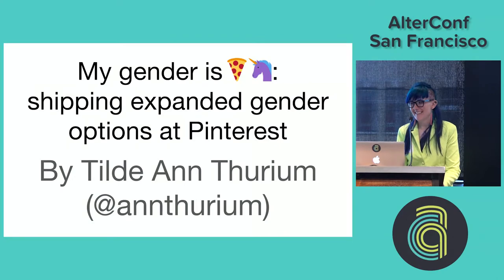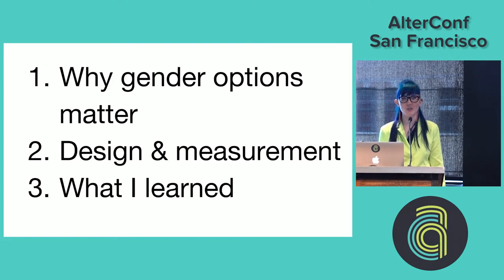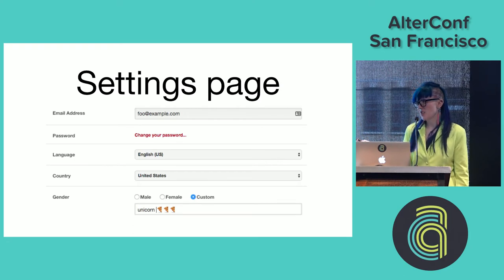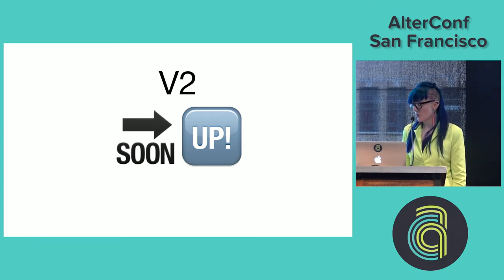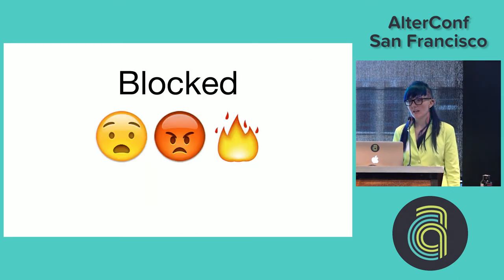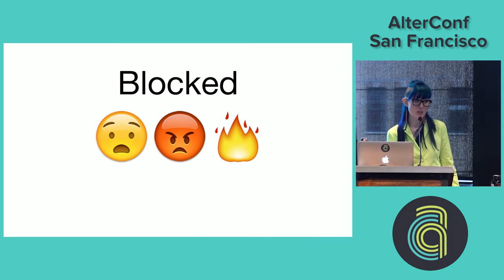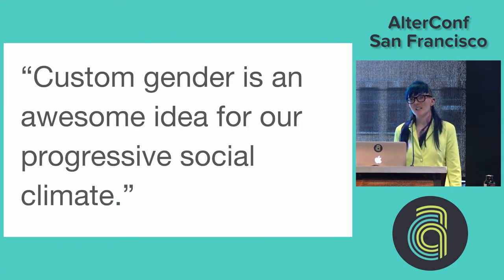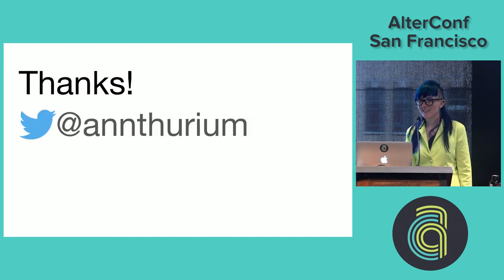AlterConf San Francisco 2016 - My Gender Is Emoji Pizza Unicorn... by Tilde Ann Thurium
My Gender Is Emoji Pizza Unicorn: How I Shipped Expanded Gender Options at Pinterest by Tilde Ann Thurium

Every time I have to check the "Male" or "Female" boxes, it feels :poop emoji:. Today, Pinterest is the only big social platform that offers expanded gender options on signup. By building and shipping expanded gender options, I learned how to convince folks that gender options in product matter, how to get time and resourcing for social justice projects at work, and how to measure the success of a feature that only a small portion of users interact with.